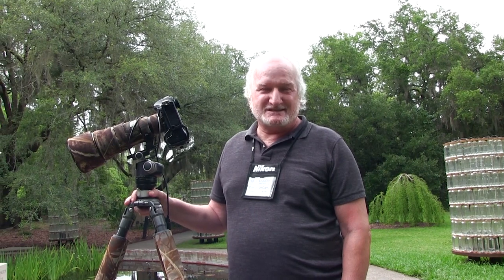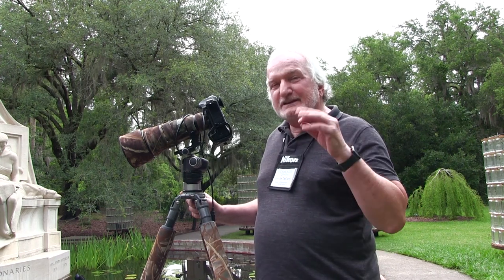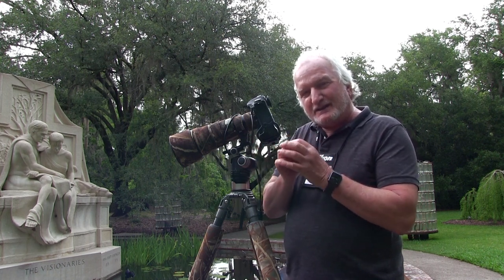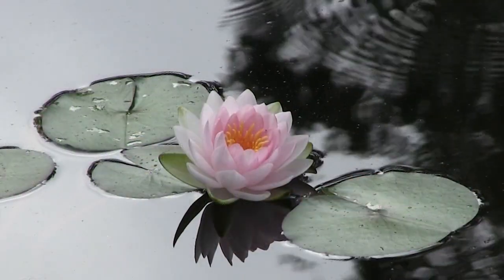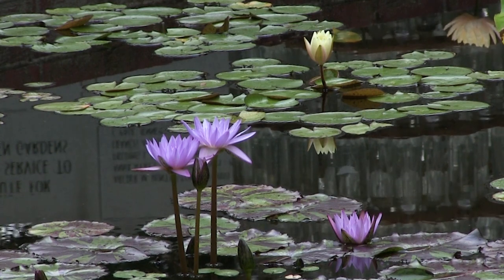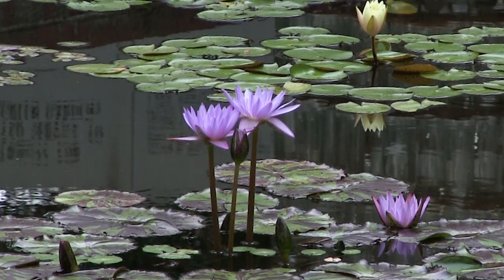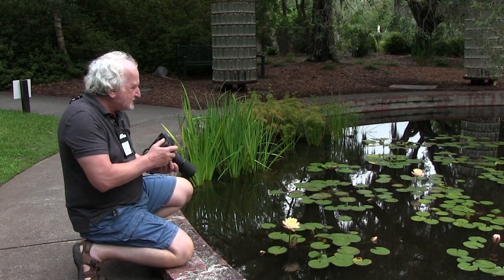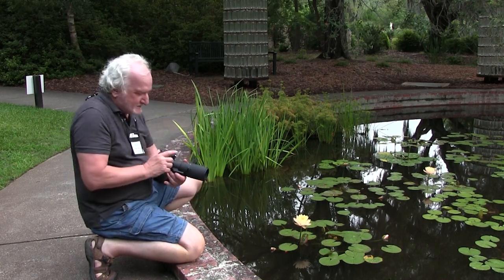Master Photography Tips from George DeCamp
Our Brookgreen U photography courses have been much loved by all attendees.  With the current need for social distancing, we are bringing them to you virtually!  Today George is working with water lilies.
George DeCamp is an international award winning photographer who resides in Myrtle Beach, SC. His images have been published in various magazines, books and are on display in some of the worlds finest museums.

Watch the video for George's tips and then come out to the Gardens for your own water lily photos!